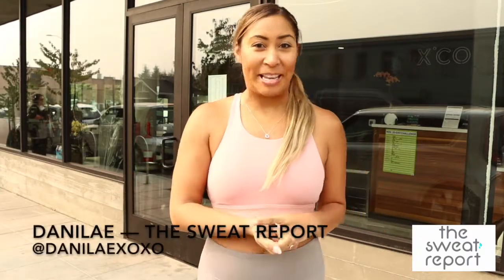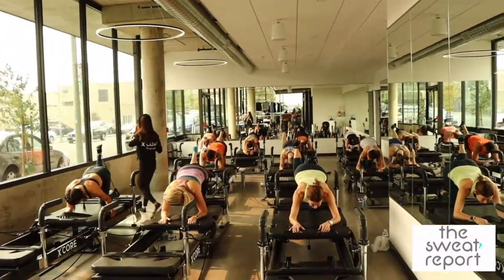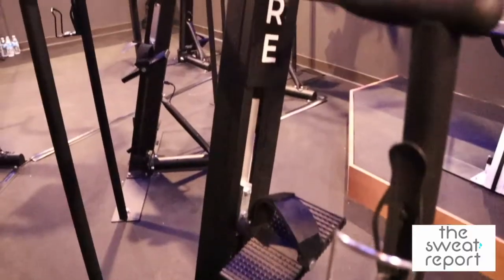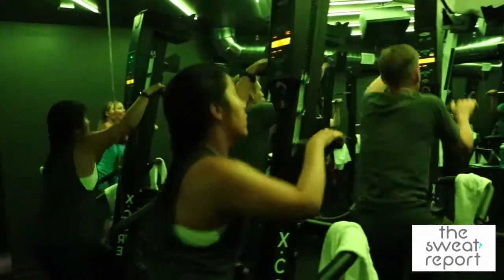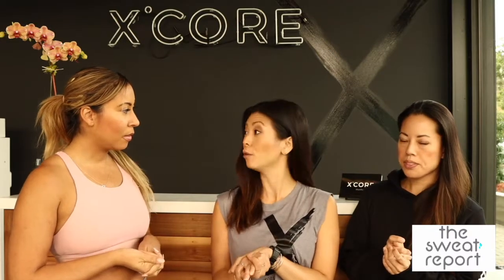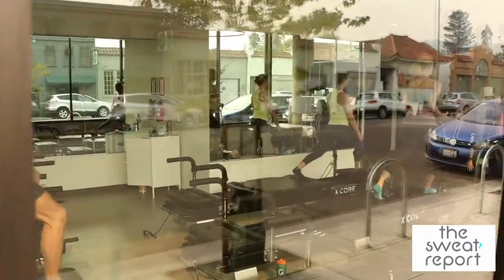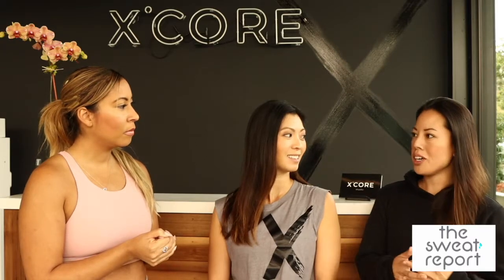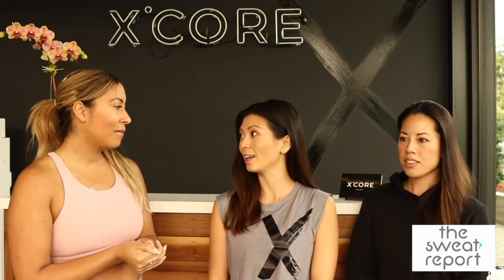XCore Piedmont Studio Spotlight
The Sweat Report goes behind the scenes with XCore Piedmont to get a look at their high intensity pilates class and the first Versaclimber class in the Bay Area